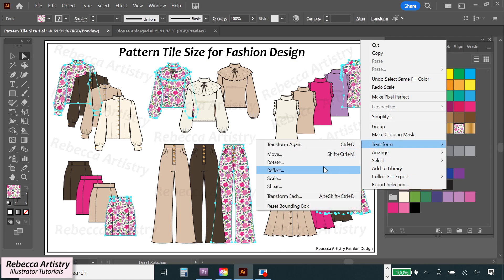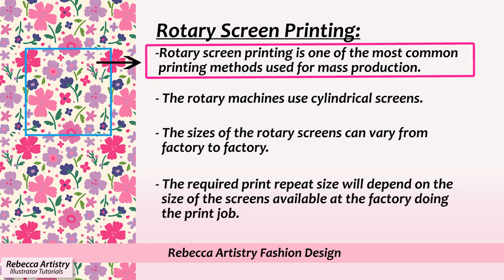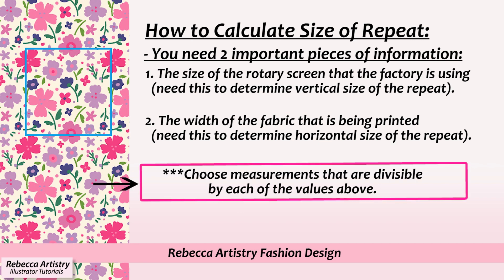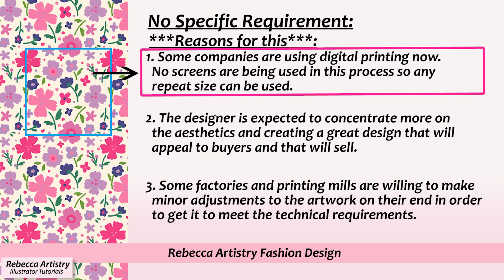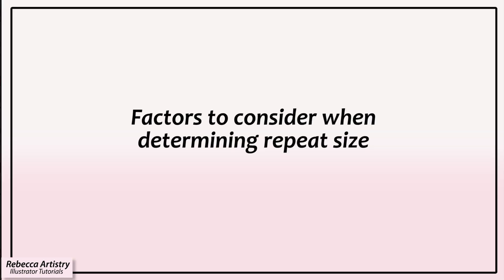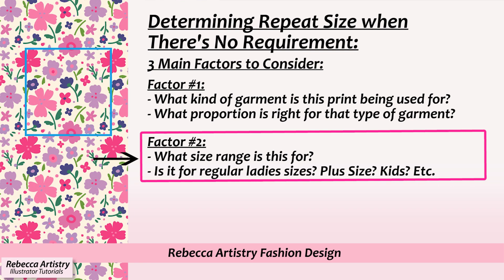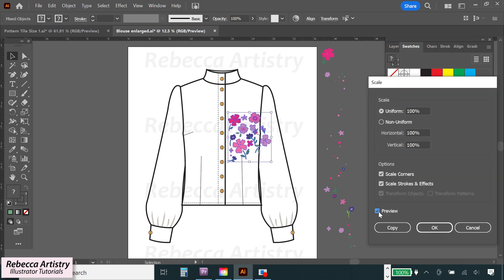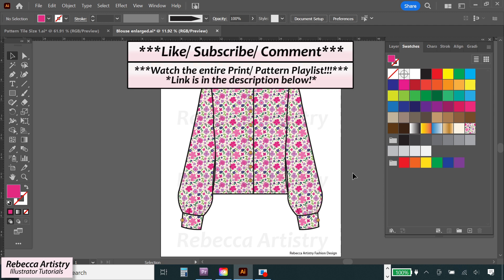What Size Should a Repeat Pattern Tile Be for Printing / Print Pattern Tile Size For Fashion Design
Have you ever wondered what size should a repeat pattern tile be for printing? Well in this video, I’ll be explaining how repeat pattern tile size is determined for production in the fashion industry! The short answer is that there is no set size. But there are many factors that designers have to consider when determining their repeat pattern tile size.

I’ll be going through a few different scenarios (including a calculation if you ever need it), and through the main factors that every designer needs to consider when figuring out their repeat pattern size.

This video will give you some insightful information about the print preparation process for production and what YOU actually need to know as the designer. So you’ll get an inside look at what we really do!

When fashion designers design prints, they’re usually designing the print for a specific garment design, or for a collection of specific garments. So the process we follow to create our prints may vary a little bit as compared to surface or textile designers who design prints for general use, and are not designing around specific garments.

But this video is still insightful for all types of designers. So if you want to know what size should a repeat tile be for printing, then tune in to the video and make sure to watch to the end for all the information! Hope you like it!

***Here's the link to the seamless repeat video that I mentioned: Create a Repeat Pattern Adobe Illustrator/ PERFECT repeating pattern/ No White Lines!

Join me on my print/ pattern PLAYLIST so you can start learning how to make Illustrator prints like a pro!

Timecodes:
0:00 -Intro
0:43 – The main thing you have to do
1:12 – Most common printing method
1:29 – Communication is key
1:54 – Scenario # 1
2:05 – Scenario # 2- Calculation for repeat size
3:26 – Scenario # 3
5:21 – Factor # 1 to consider when determining repeat pattern tile size
6:07 -  Factor # 2 to consider when determining repeat pattern tile size
6:22 - Factor # 3 to consider when determining repeat pattern tile size
6:48 – The actual process a fashion designer would follow

***Want to get started learning Adobe Illustrator? Then check out these videos!: Adobe Illustrator How to Get Started PT 1/ Beginner Guide

About:
Rebecca Artistry Fashion Design Here you will find highly instructional Adobe Illustrator tutorials for fashion design drawing, and Photoshop tutorials that will teach you how to create the flat sketches, cads, print patterns, and fashion presentations that are a MUST in today’s industry!